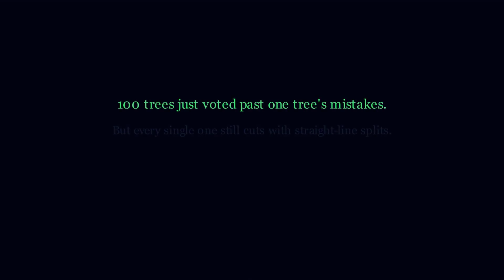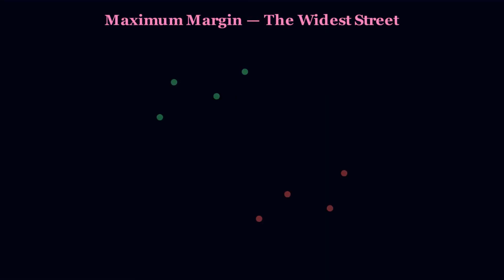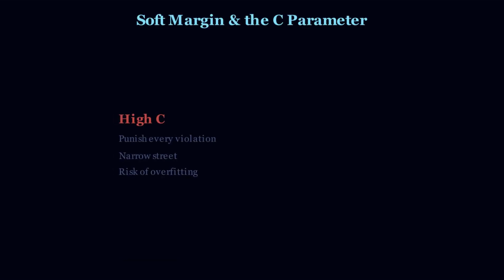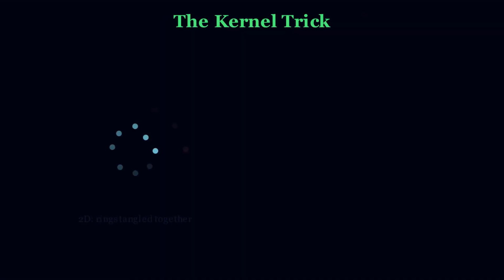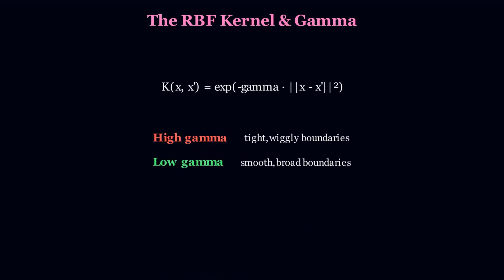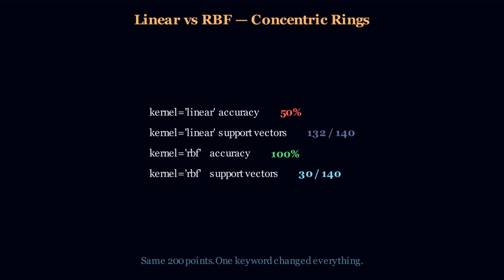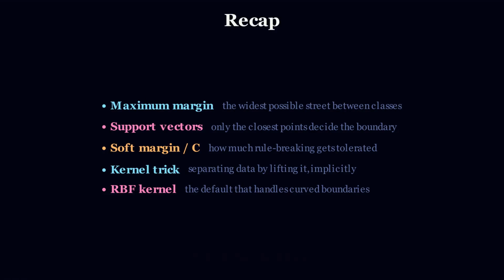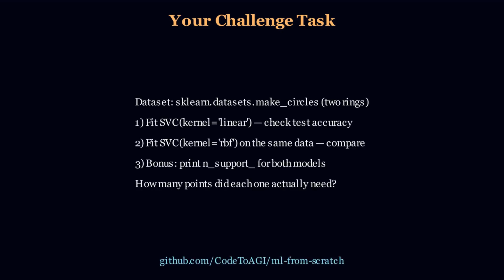Support Vector Machine (SVM) Explained Visually | Kernels, Margins & RBF | ML From Scratch Ep. 10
Support Vector Machine (SVM) is one of the most powerful Machine Learning algorithms—but understanding margins, support vectors, kernels, and the RBF kernel can be confusing.

In this episode of the ML From Scratch series, you'll learn SVM visually using animations and real examples.

🚀 In this video you'll learn:
✅ Maximum Margin Intuition
✅ Support Vectors Explained
✅ Soft Margin & C Parameter
✅ Linear vs Non-Linear Classification
✅ Kernel Trick Explained
✅ RBF Kernel & Gamma
✅ SVM in Scikit-learn (Python)
✅ When to Use SVM

This series is designed for beginners who want to master Machine Learning from scratch with visual explanations and Python examples.

💻 GitHub Code:
(Add GitHub Link)